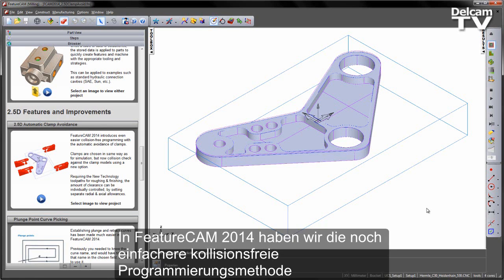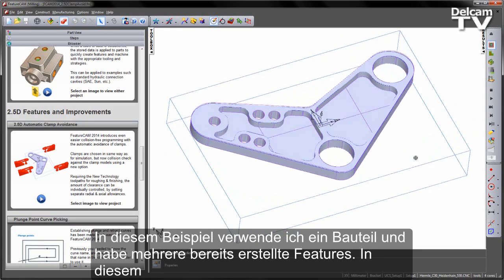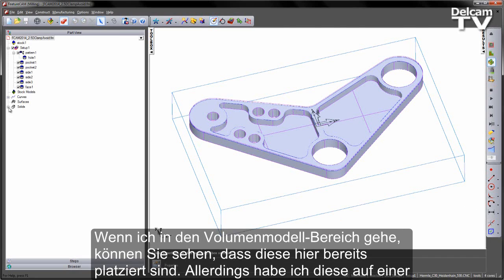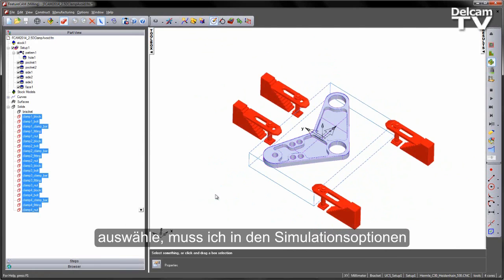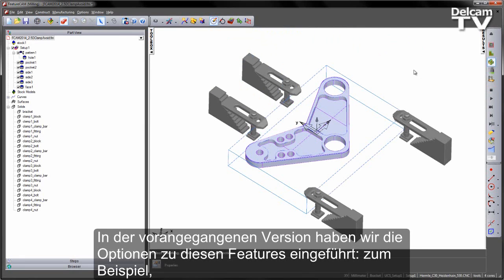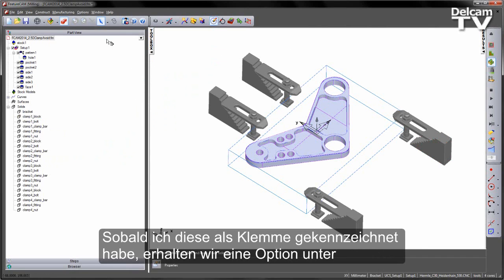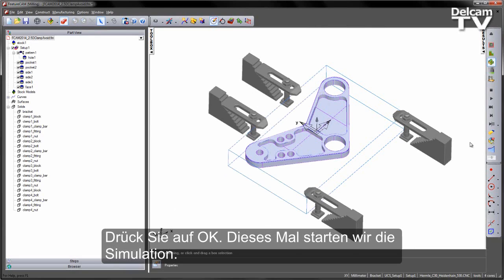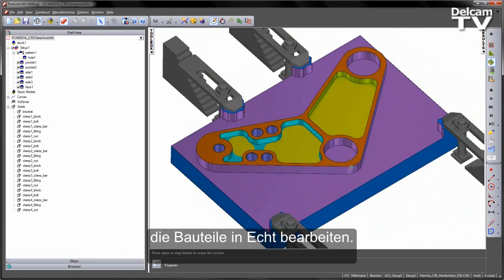2,5D Automatisch Klemmen vermeiden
Bauteile können kollisionsfrei mit der Option 'Automatisch Klemmen vermeiden' programmiert werden.